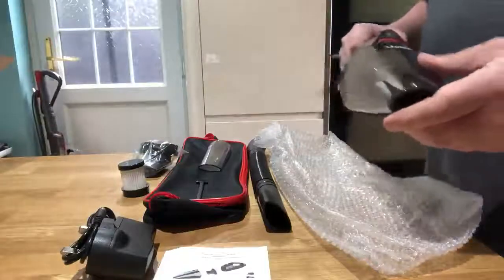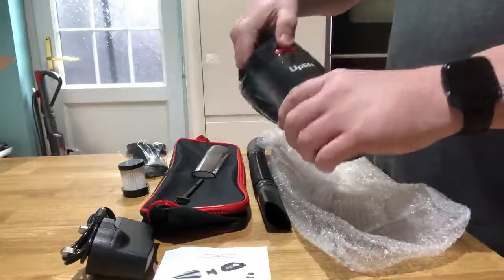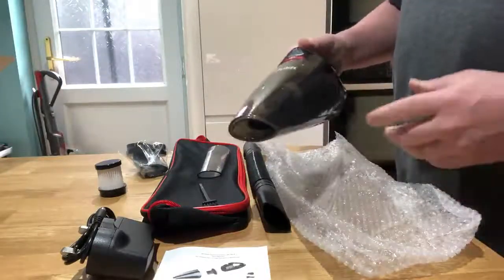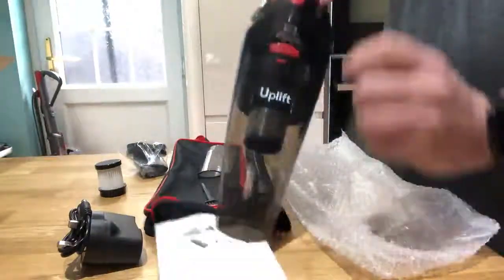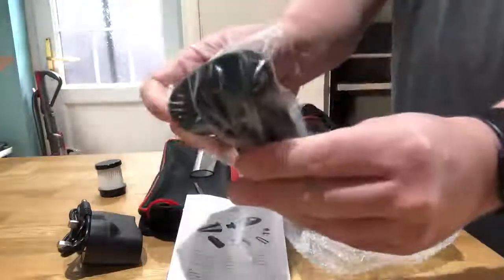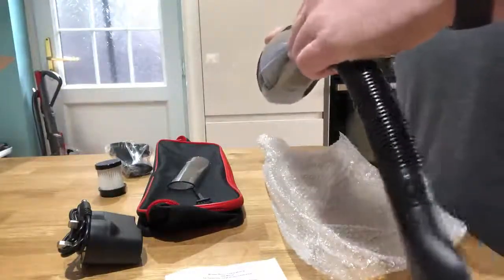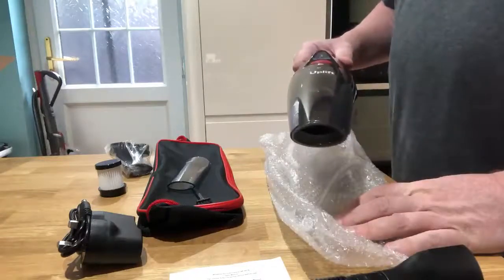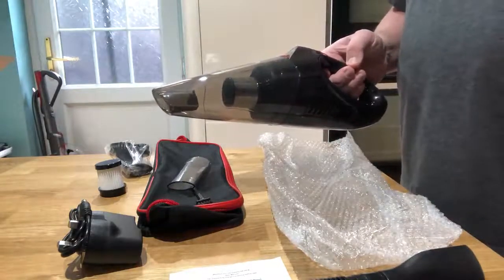Uplift 8500PA Handheld Vacuums Cordless Review, Handy hands free suction